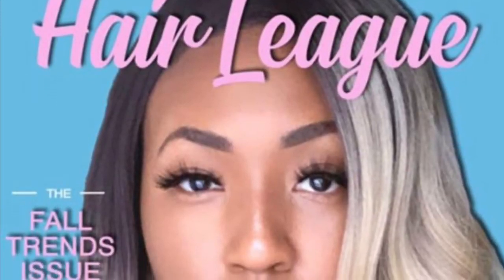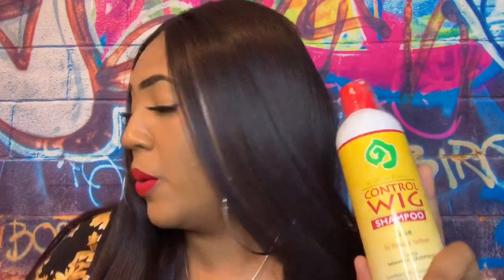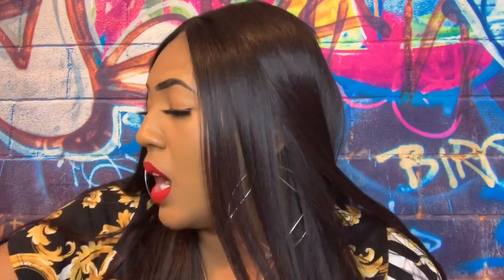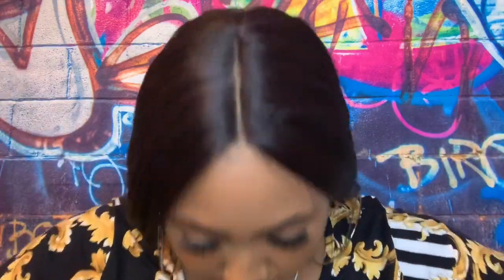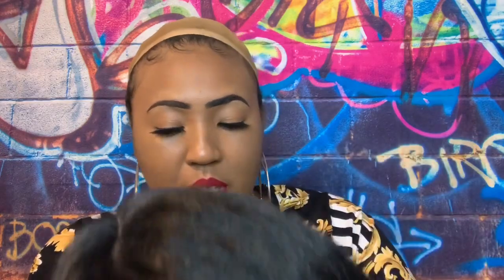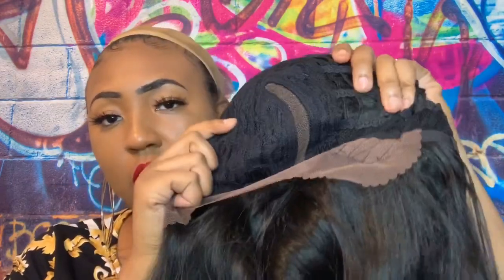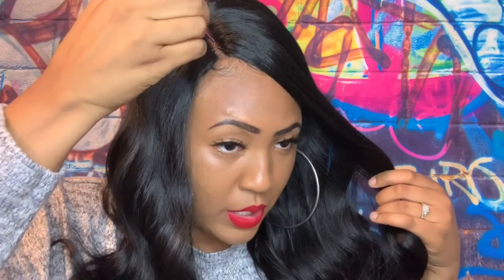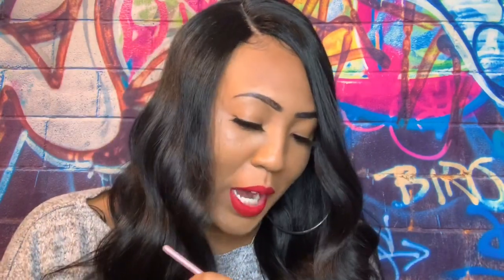You will NEVER guess who this is... Fall Ready Lookbook! Ft. Hair League | Queendom Mindset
V I S I T  M Y  W I G  C L O S E T:

Wig Info:
Mayde Beauty Holly in 1B

M O R E  B O M B  W I G S:

$9 Bob with bangs
$13 Bob with bangs
$17 Curly Wig
Ombre Green Bob
Loose Curl Wig
Brazilian Body Wave

M Y   W I G  T O O L S:

Wig Detangler Spray
Wig Shampoo
Weave Spray
Lace Wig Grip
$11 Wig Grip
Wig Hot Comb
$19 Hair Straightening Brush
$13 Mannequin Head
$22 Curling Wand

SCROLL DOWN FOR MORE WIG DEALS!

M Y  Y O U T U B E  S T U F F:

Pink Wig Making Head
Recording Background
Mini Ring Light
Cell Phone Holder for Live
6” Ring Light
10” Ring LIght
Car Phone Mount
Youtube Microphone
$11 Phone Ring Light
$9 Phone Kitty Ring Light
Background Light Box
Extendable Selfie Stick

Teneshia Beatty
3059 N. Main St. Ste 19

👉 LINK TO EARRINGS:
AFRO PICK:

100% Human Hair HRH - Swiss Blanc (99J) - Zury Sis

NEW: 👉  Kendall by Sensationell

Save 💰, used once in youtube video. Comes in original packaging

👉  Kendall by Sensationnel

S H O P  M Y  C L O T H E S , J E W E L R , ACCESSORIES:

Ladies look must have! Fire Wig Alert! I'm all for those lace front wigs that look natural and I'm giving y'all all the wig tea today.

$12.00 wig for the LOW LOW | This is a WIG!!! Being broke but eating good! Estella Wig | Kalani Wig